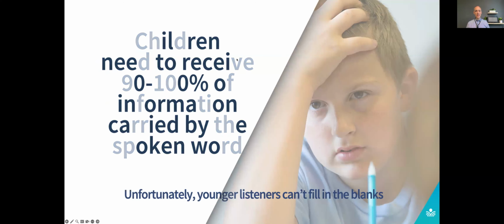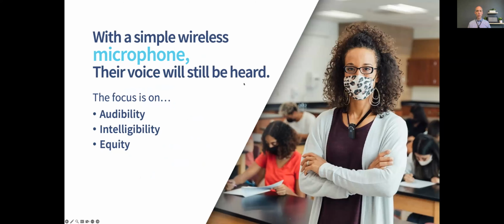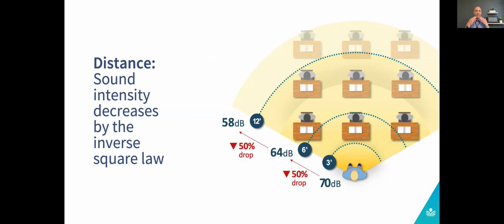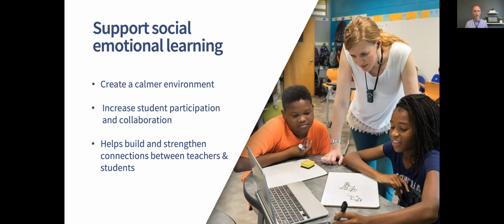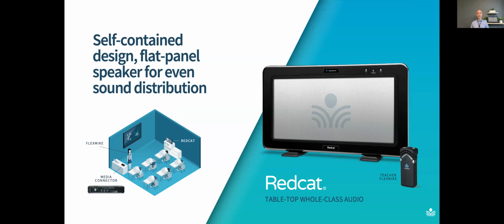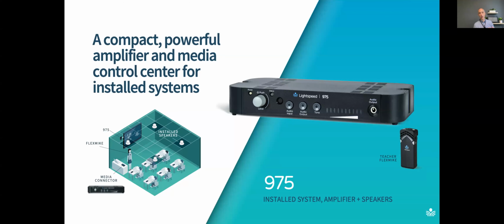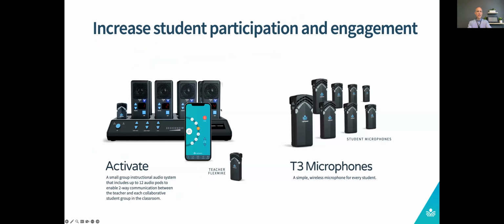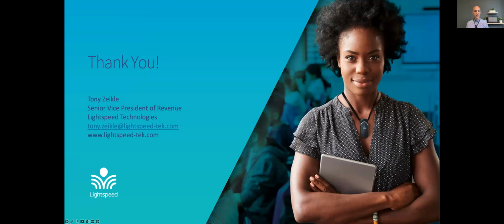Sound Education Webinar - May 2023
In this recording of our live webinar on May 18th, 2023, we discuss the importance of listening and intelligibility to learning and how specific barriers in the classroom impede students from clearly hearing and understanding their teachers' instruction.

Discover how instructional audio solutions are at the center of your connected classrooms and ensure an equitable learning opportunity for all students to hear and share their voices.